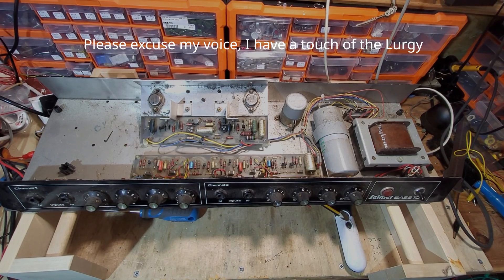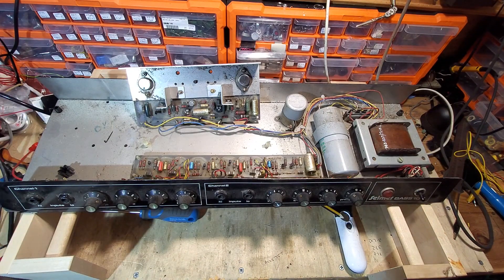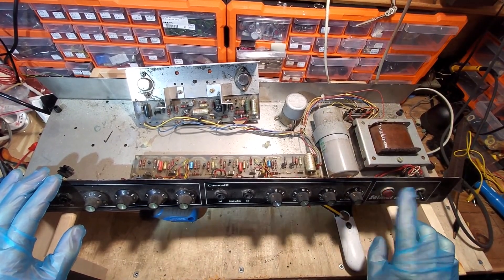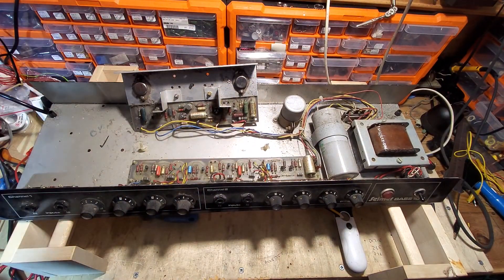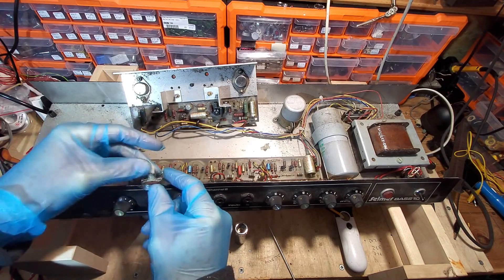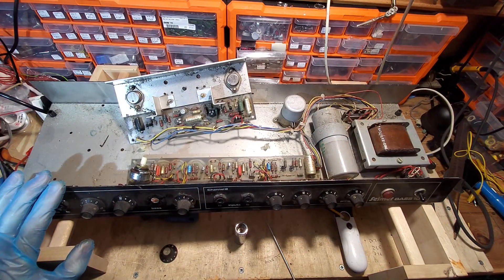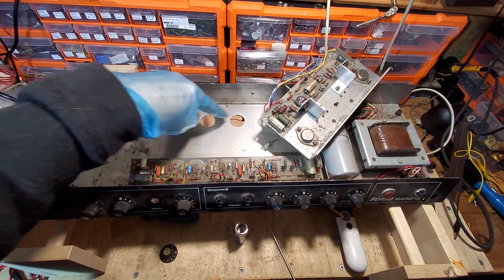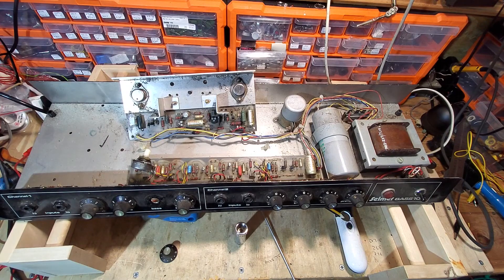Selmer 100 watt Bass Amplifier is Doomed!!!!!!!!!!